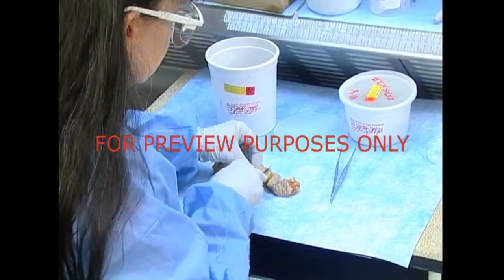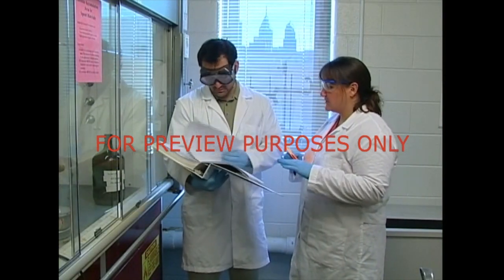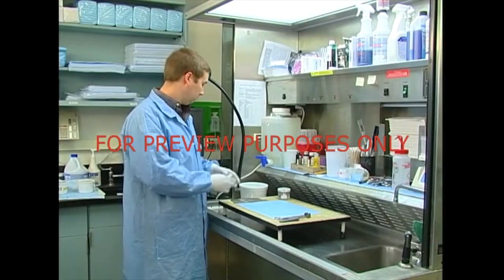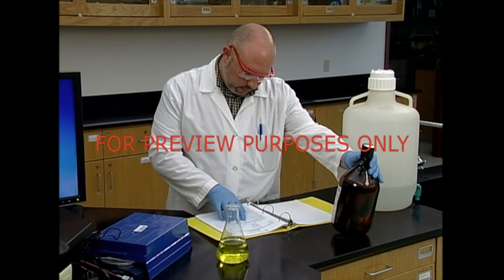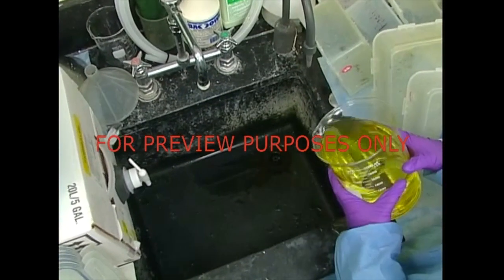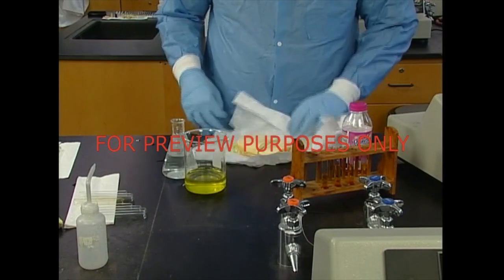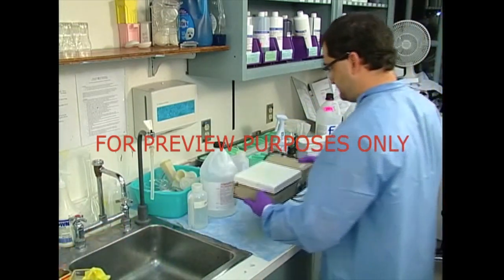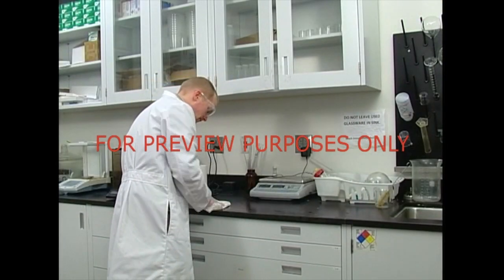Preventing Contamination in the Lab - [Laboratory Safety Training Video]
This lab safety video teaches laboratory workers how to prevent contamination while they are performing their job duties. Lab contamination is a very serious problem that can affect all aspects of a laboratory setting. Get your lab workers the training they need starting with how to prevent contamination in the lab.